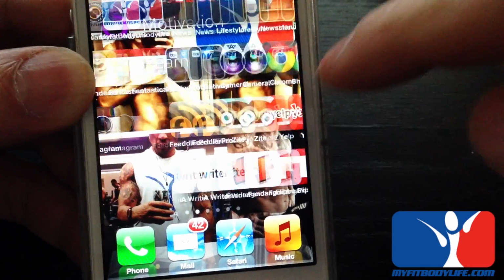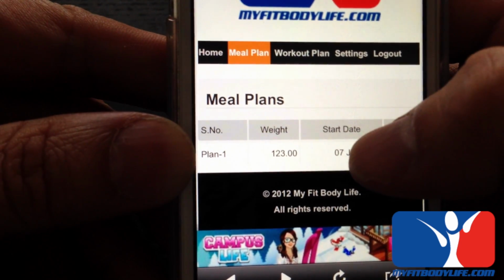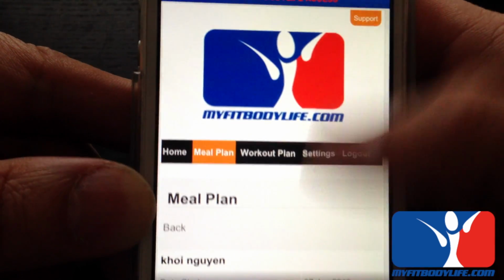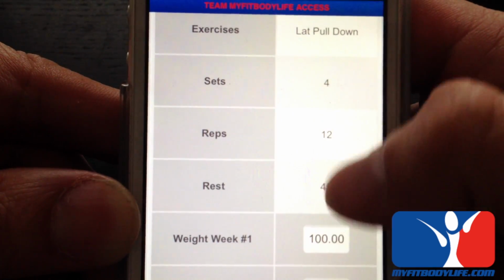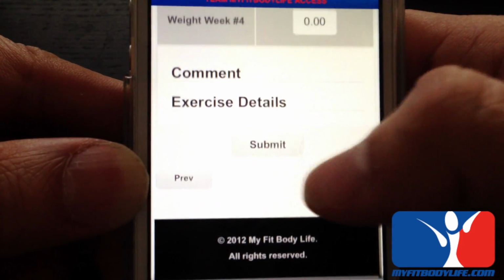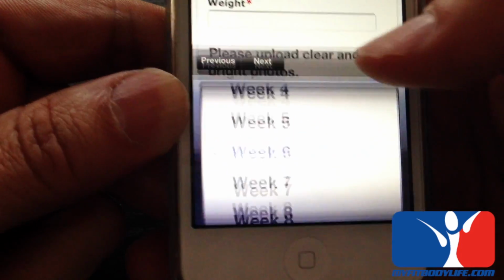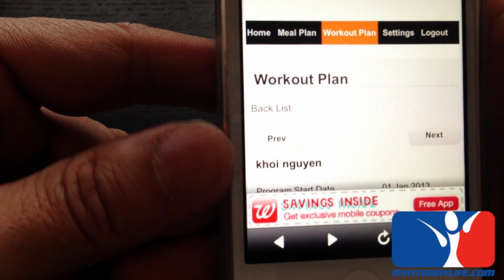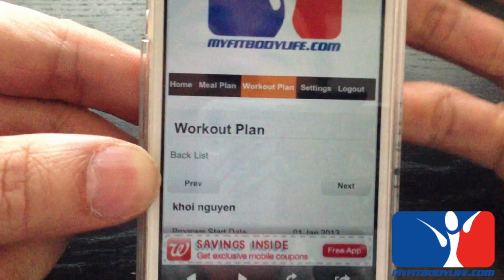MyFitBodyLife Mobile Web App v. 1 How-To Video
How to use the My Fit Body Life Mobile Web App to access your program, meal plan, workout regimen and track weight progress.